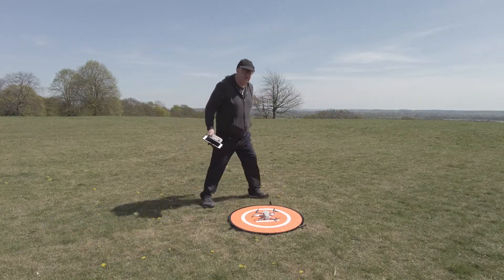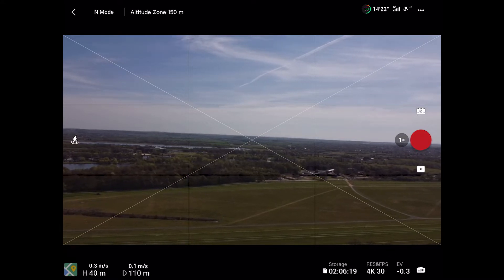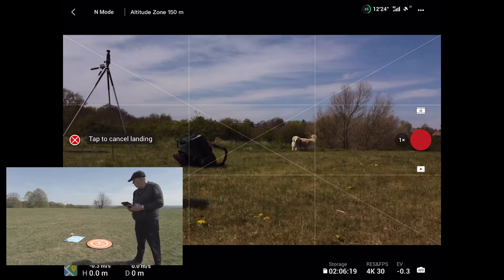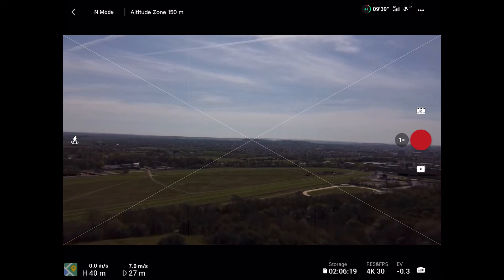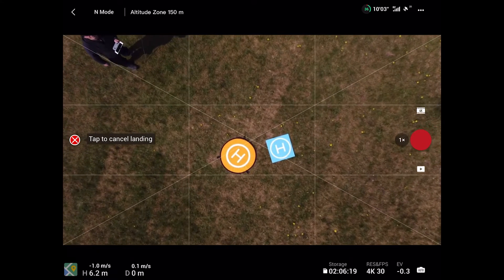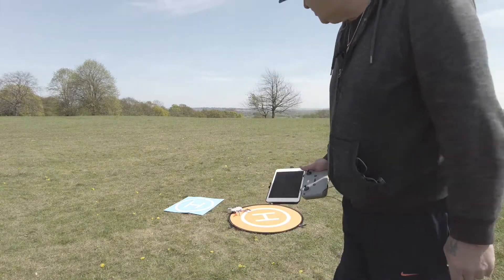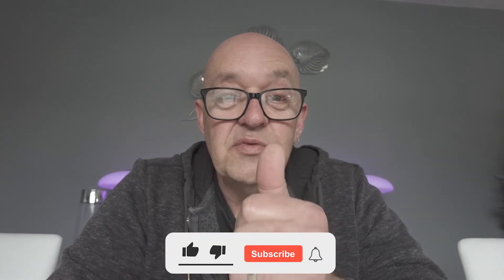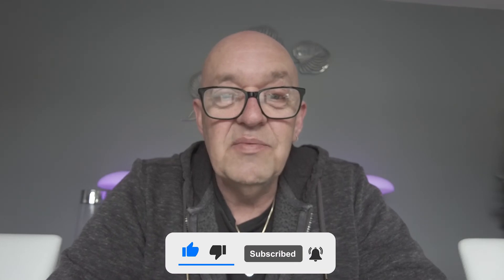DJI Mini 2 Return to home Test | How accurate is it? Fail! or Pass!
In this video, a comprehensive test to see how accurate the DJI Mini 2 is on its return to home function.

Chapters:
0:00 Intro
0:30 Tests
9:31 Outro - Summary

Products used in this video:
Pocket 2
DJI Mini 2